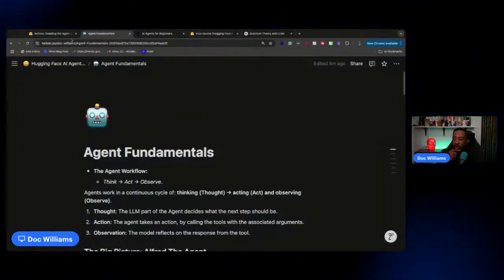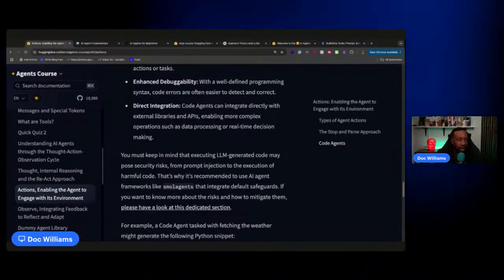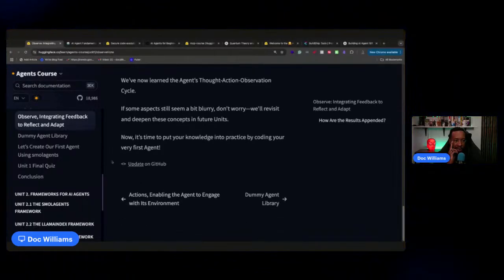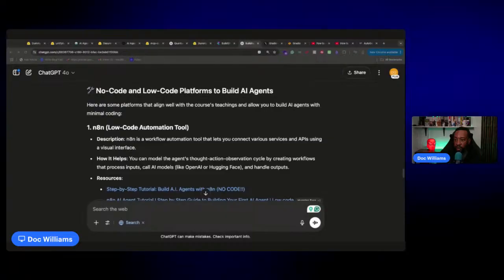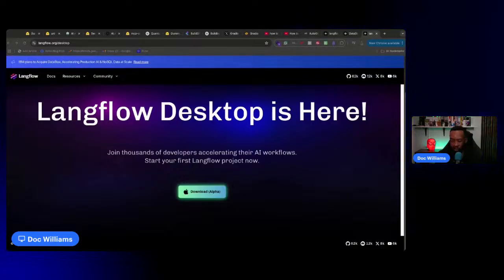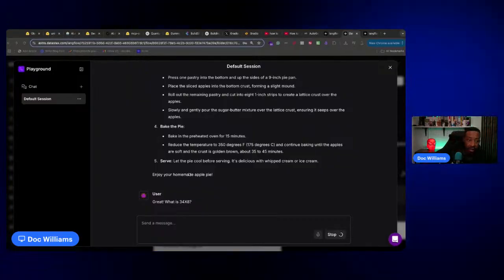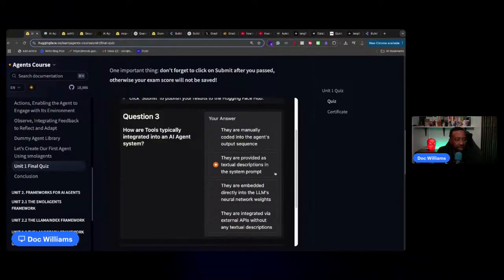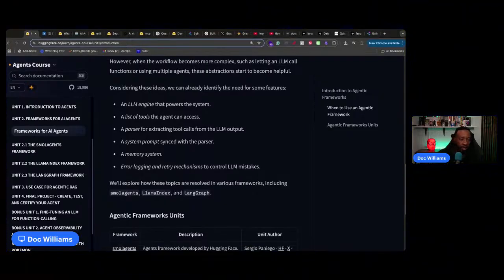AI Agents for Complete Beginners